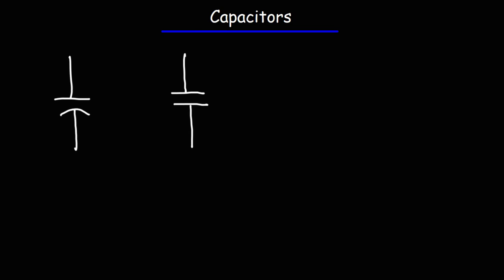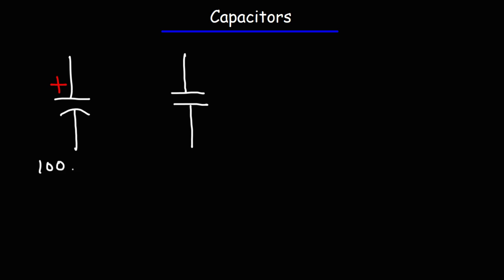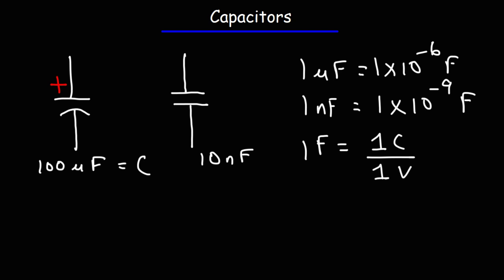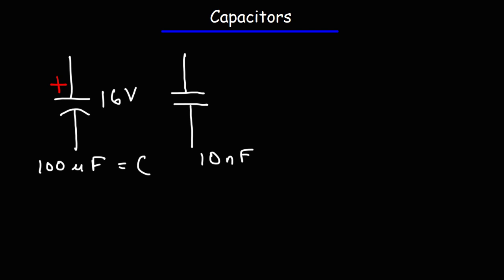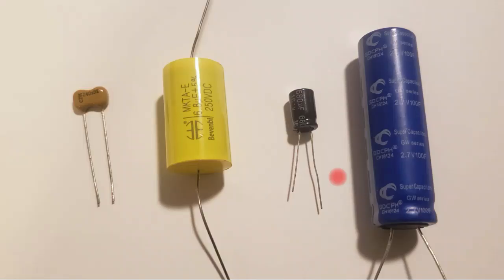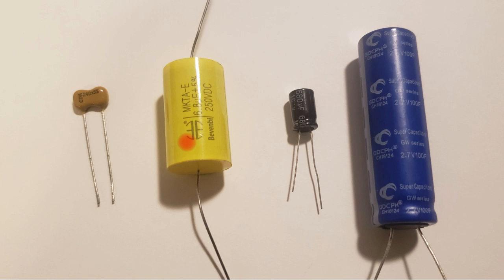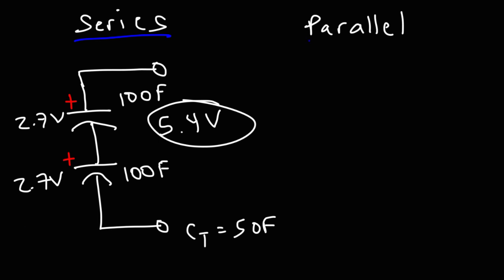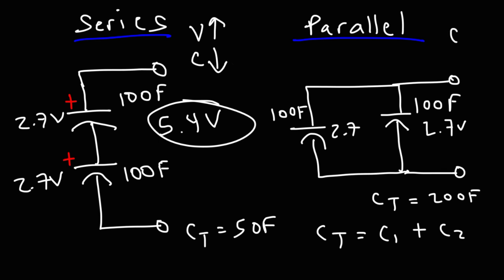SuperCapacitors & Electrolytic Capacitors - Basic Introduction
This electronics video tutorial provides a basic introduction into capacitors.  It discusses the different types of capacitors - polarized & nonpolarized including electrolytic and supercapacitors.  It explains how to increase the capacitance and voltage of multiple capacitors connected in parallel and in series.  This video also includes formulas that explains how to calculate the charge and potential energy stored in a capacitor.